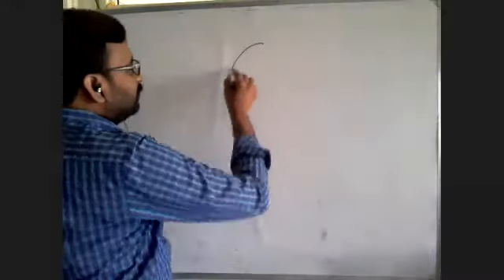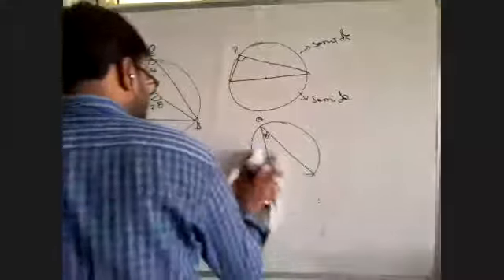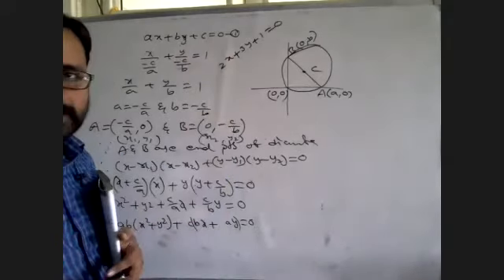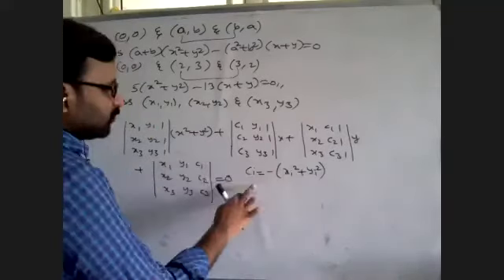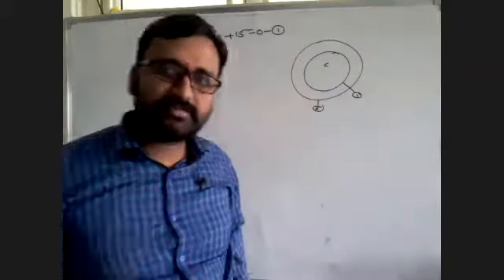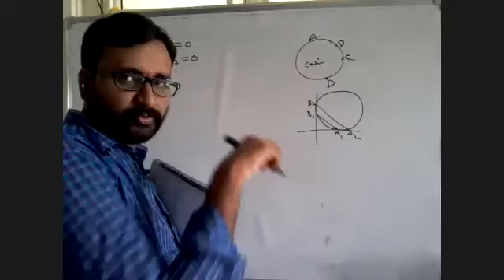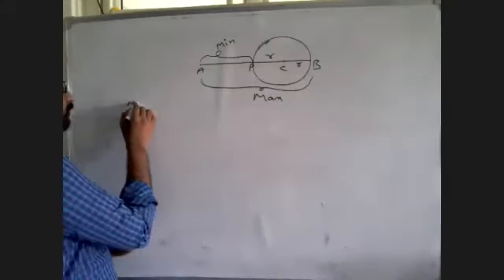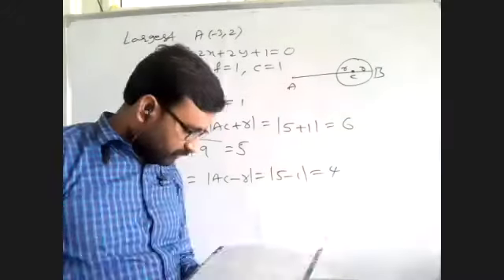CIRCLE CONCEPT FOR EAMCET PART 2.1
CIRCLE CONCEPT FOR EAMCET